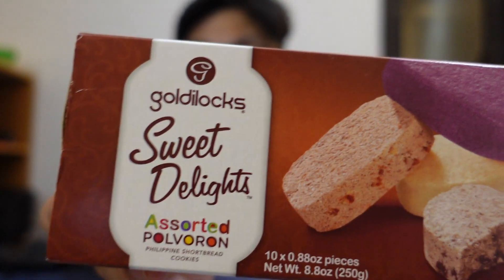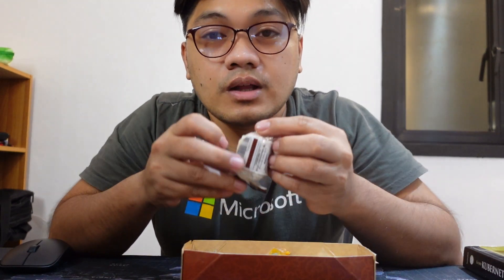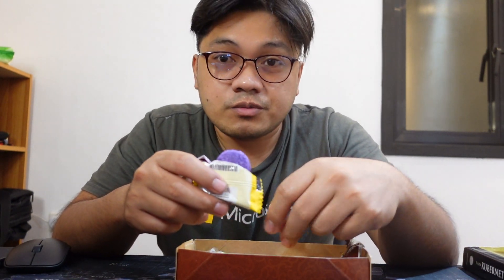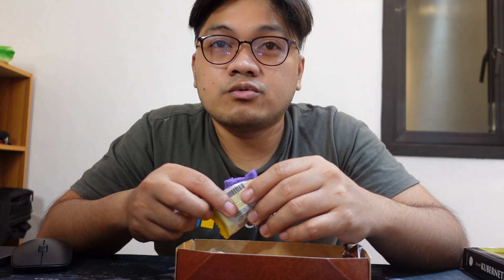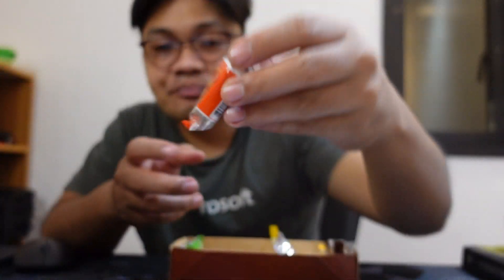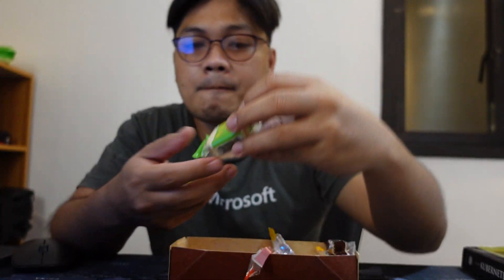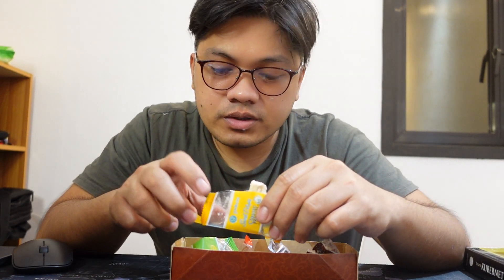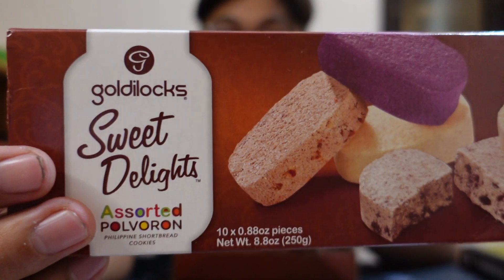Goldilocks Sweet Delights Assorted Polvoron REVIEW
I tried a box of assorted POLVORON from goldilocks!